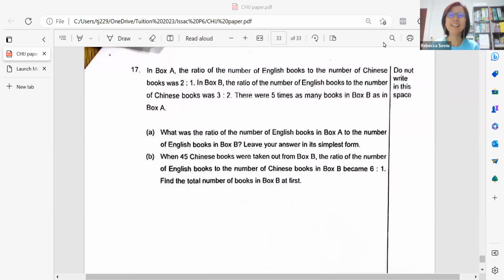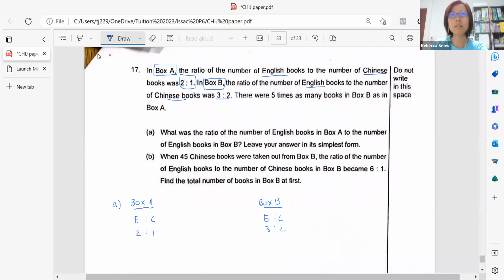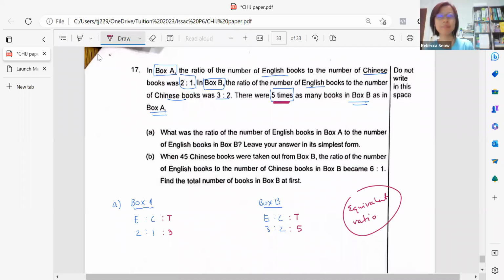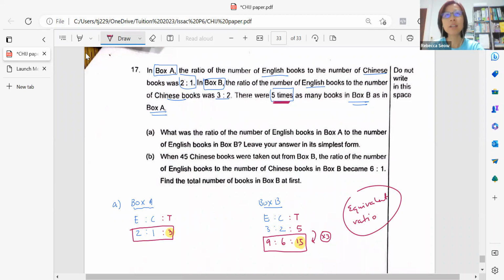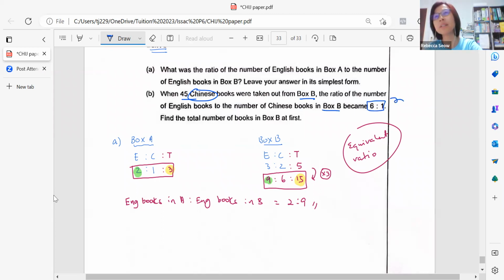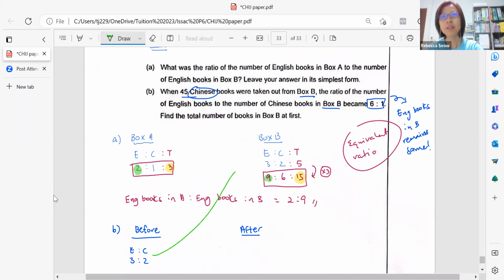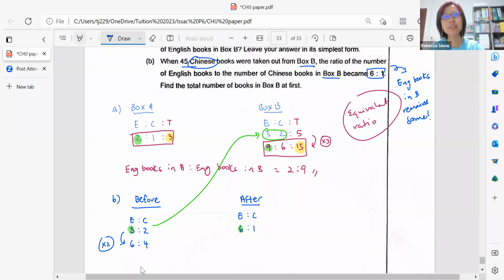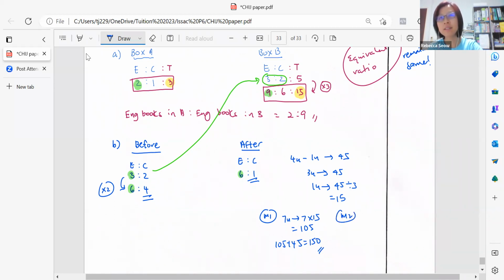P6 CHIJ 2022 Maths Mid Year Exam Q17